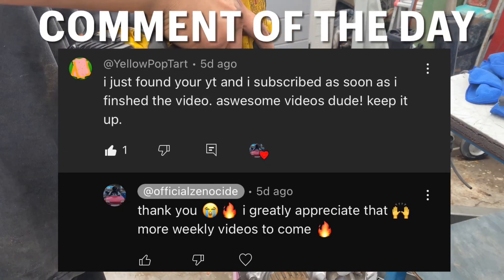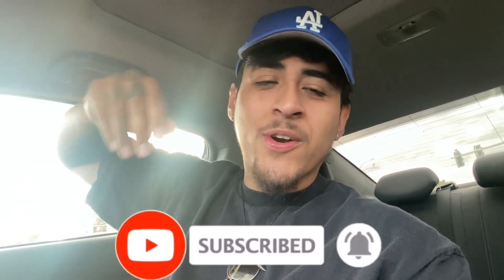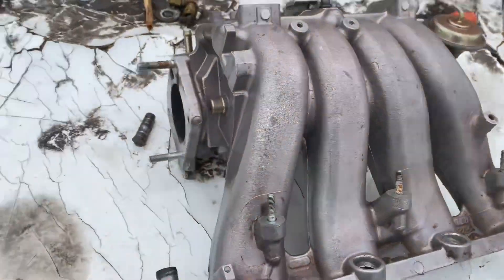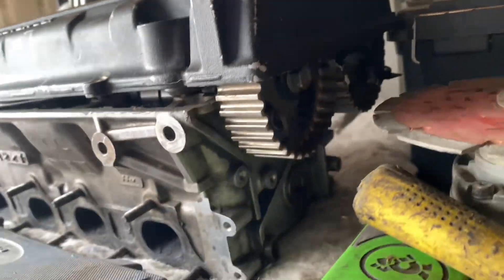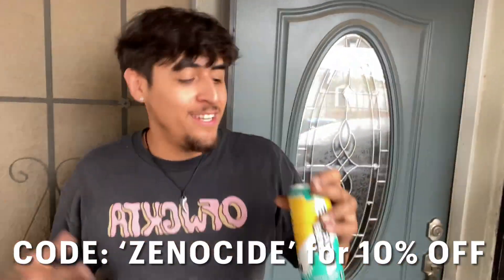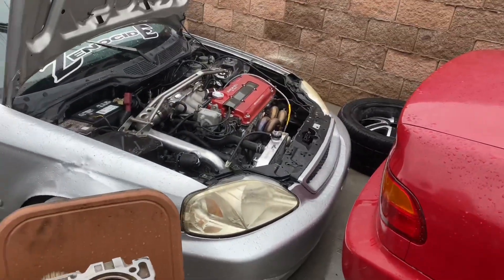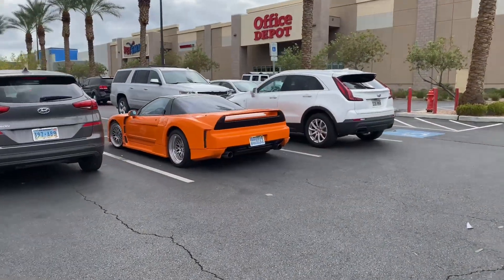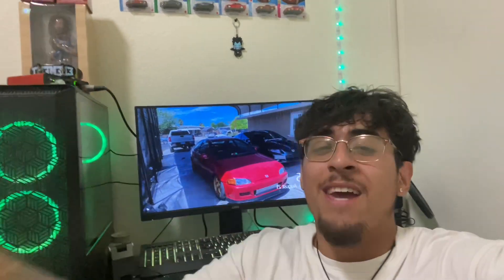COUPE GETS A NEW MOTOR SETUP! | CHANGE OF PLANS 👀🔥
CHECK OUT THE VIDEO WHERE WE FULL SEND MY BROTHER’S TURBO LS VTEC EJ8 ⬇️⬇️⬇️⬇️

FOLLOW THE CREW ON IG: @teamzenocide

FOLLOW LOS ON IG: @zenocidelos

FOLLOW MY BRO GUS ON IG: @slow.ej8